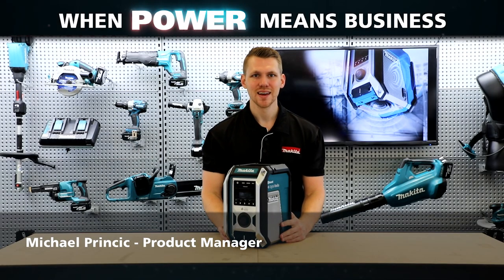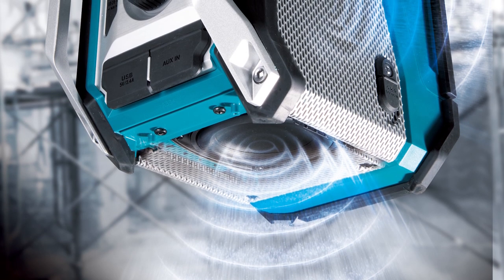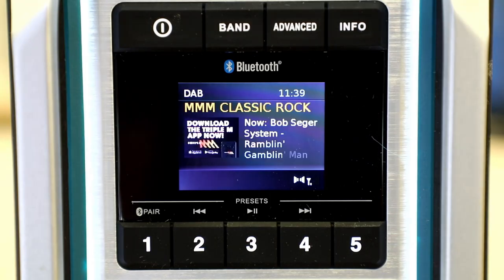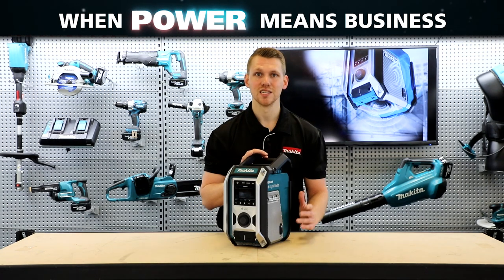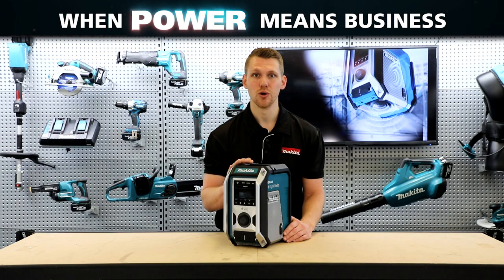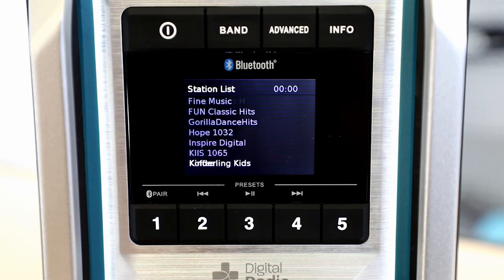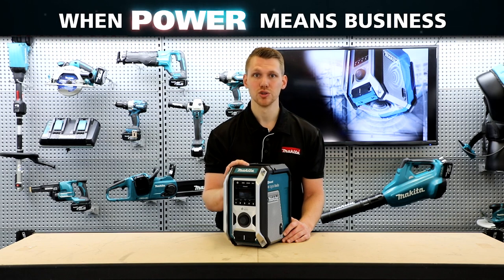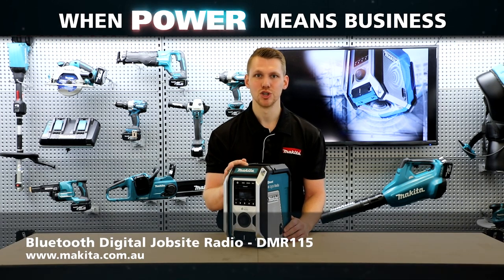Digital Bluetooth Jobsite Radio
The DMR115 delivers great sound in a compact size. It features 2 stereo speakers & woofer to provide deep and rich bass!